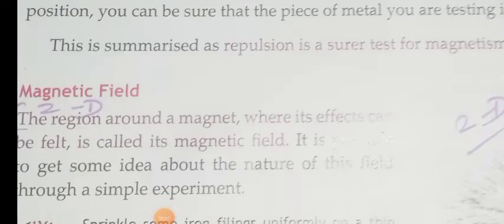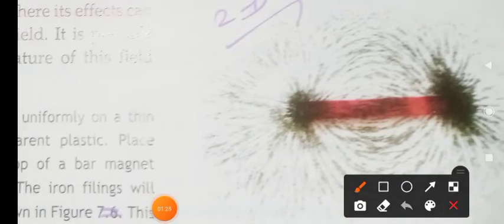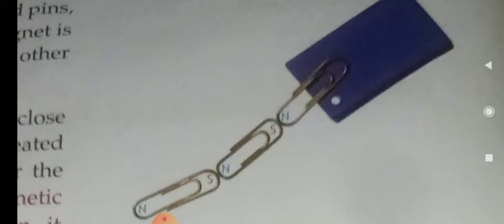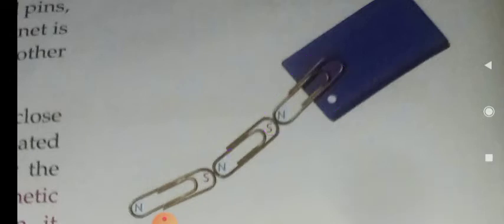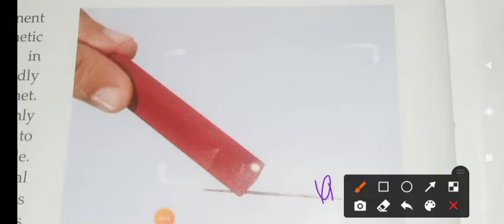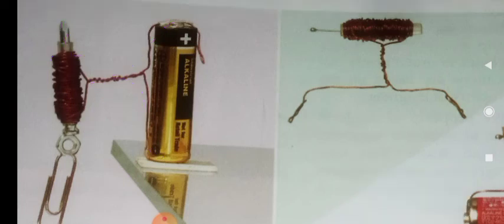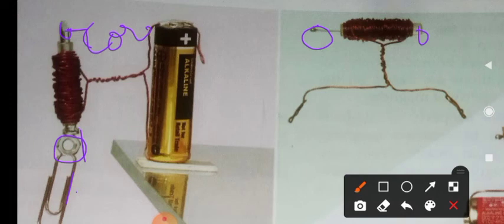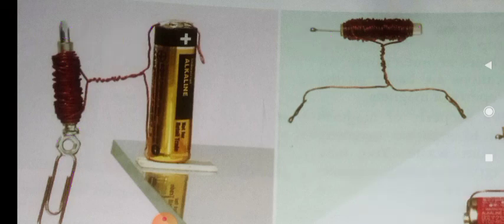6th phy//ln7//Magnetic induction